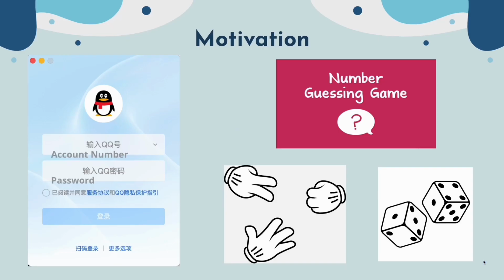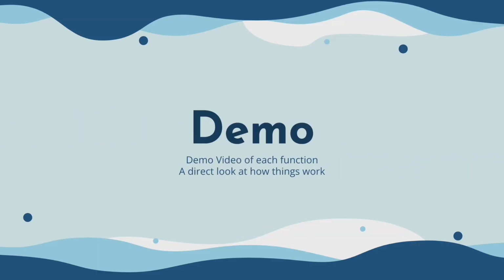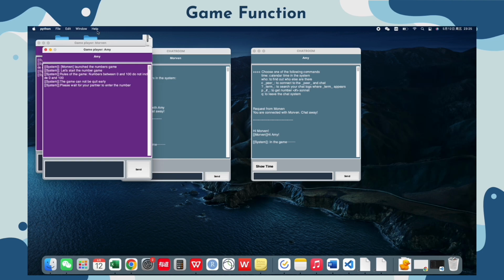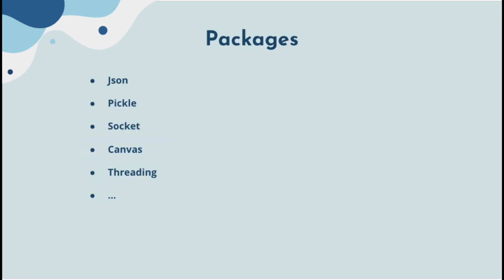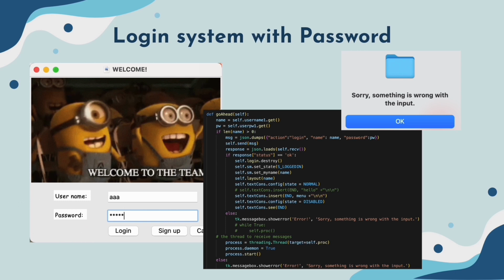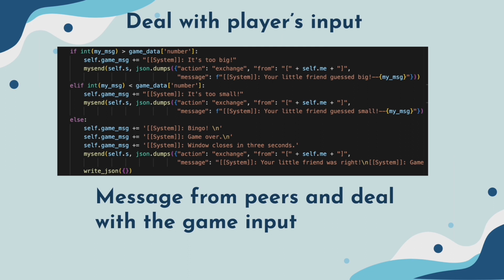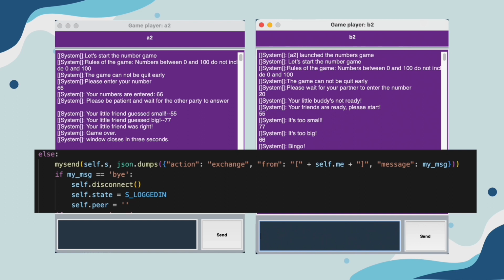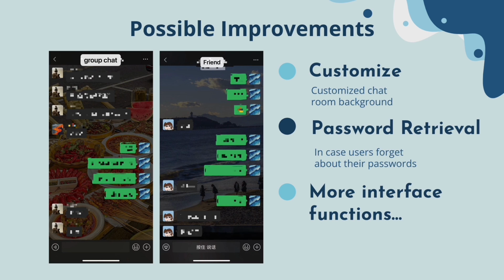2022 United for Earth: UNV Millennium's Global Environmental Protection Initiative